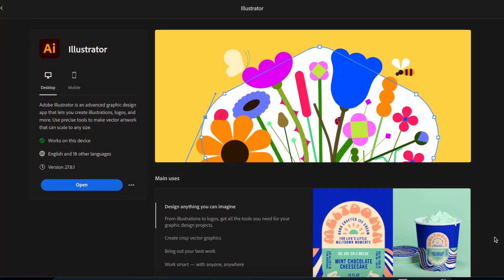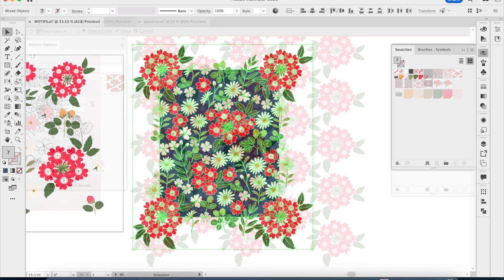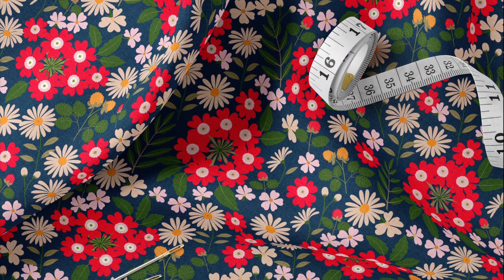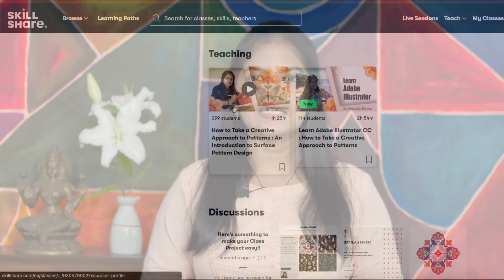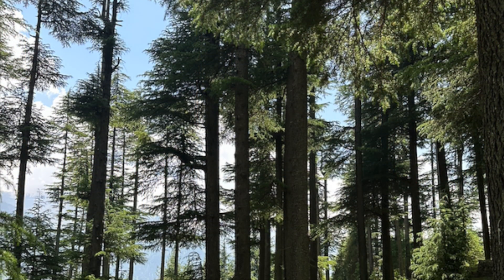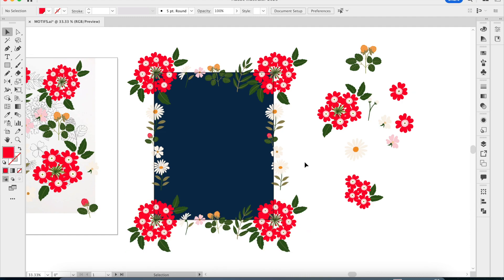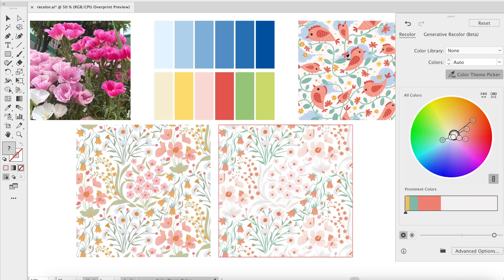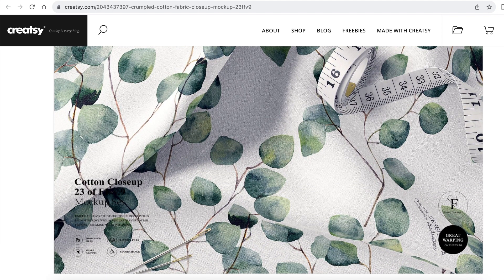Adobe Illustrator for Surface Pattern Design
Learn everything about Surface Pattern design!!

Adobe Illustrator is one of the most popular design application that is used in the Surface Pattern Design industry. Creating repeat patterns in Illustrator is pretty easy but designing a seamless repeat pattern that is aesthetically pleasing and saleable at the same time is what we need to focus on, and upgrading our technical skills is one of the most important steps towards it.

WHAT YOU'LL LEARN:

In this class I will take you through the different steps in the Pattern design process:

1.Finding Inspiration and Choosing a theme
2.Creating the Moodboard and Color palette
3.Sketching Ideas using Traditional and Digital mediums
4.Drawing and Digitising Motifs
5.Creating a Repeat pattern using the Manual way
6.Creating a Repeat pattern using the Pattern Option Tool
7.Editing, Resizing, Saving and Exporting a Pattern as Swatch and Tile
8.Working with Colors in Illustartor
9.Creating Multiple Color variations with Recolor Artwork Tool
10.Generative Recolor
11.Designing Professional Mock ups using Adobe Photoshop and Photopea

A big shout out to my favourite professional mockup studio CREATSY (Creatsy.com) for offering this beautiful Fabric mock up to the students willing to create project for this class. You can download it from the resources.

This class is suitable for all skill levels, however you must be familiar with Adobe Illustrator basics to take this class.

By the end of this class you will be able to create simple to complex patterns in illustrator, master the recolor artwork feature and create professional mock ups for your designs.